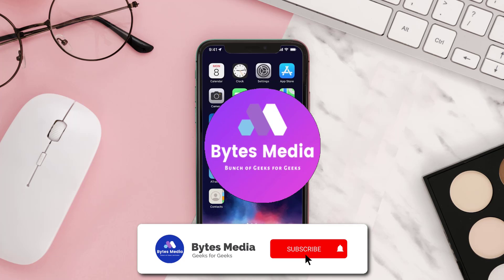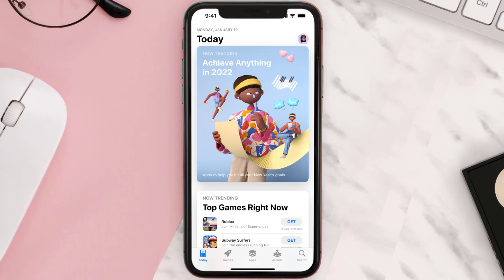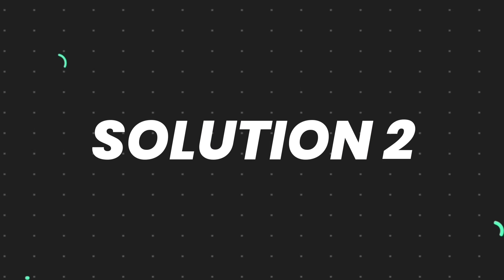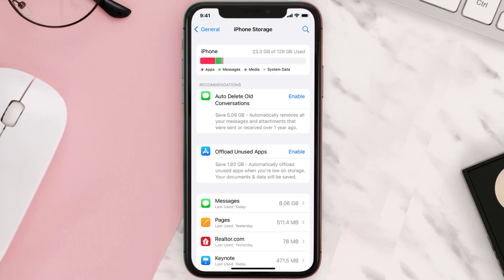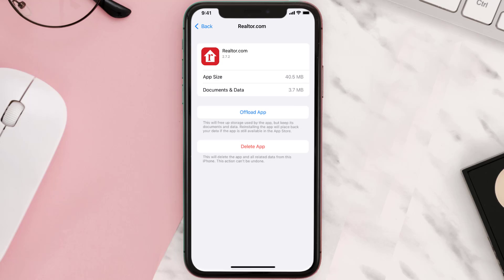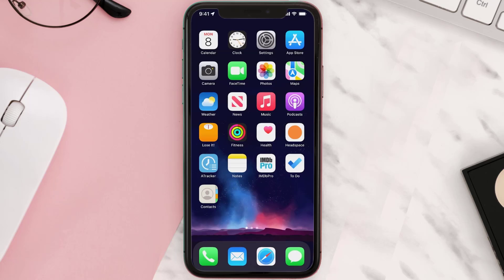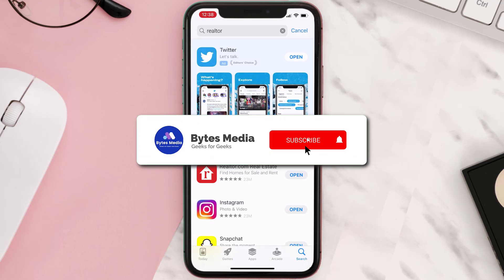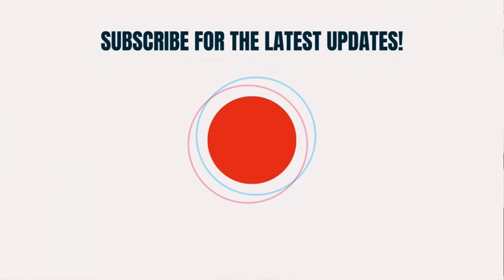Realtor App Not Working: How to Fix Realtor.com App Not Working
In this video, I'll show you How to Fix Realtor App Not Working. This is the easiest and fastest way to Fix Realtor App Not Working. Make sure you watch until the end of this video to find out How to Fix Realtor.com App Not Working on Android and iPhone. These methods work on Android as well as iOS 11, iOS 12, iOS 13 and iOS 15. Hope you enjoy!

Realtor.com Real Estate app not working?

Video Parts:
00:00 Intro: How to Fix Realtor App Not Working
00:07 1.Solution: Update Realtor.com App
00:26 2.Solution: Clear Realtor App cache files
00:55 3.Solution: Delete and Reinstall Realtor.com App
01:17 Outro: Ending

Topics Covered:
Bytes Media
how to
how to fix
realtor app not working
realtor app crashing
realtor app not showing pictures
zillow
mls not working
trulia
redfin
mls
real estate companies
what does pending mean on realtor app
realtor app notifications not working
realtor app not updating
realtor app not showing listings
ios
android
app
realtor app